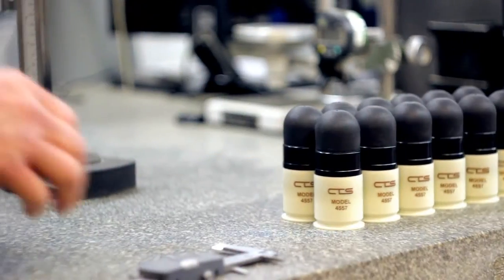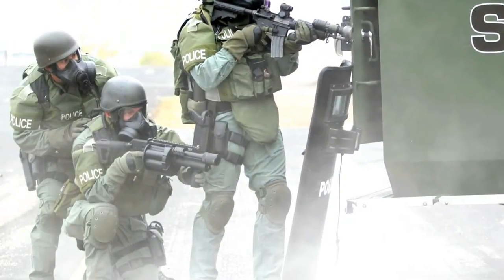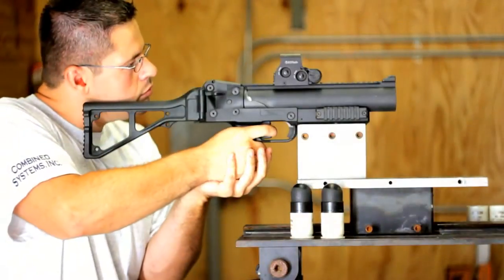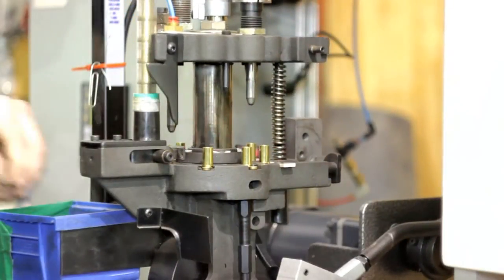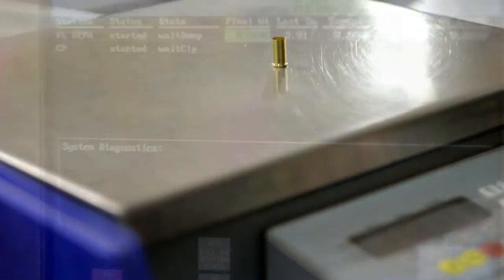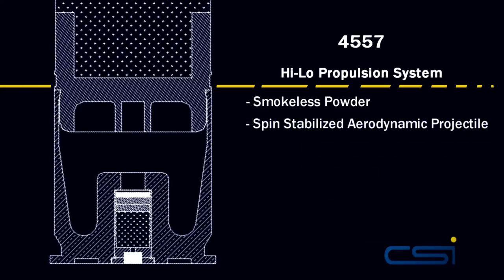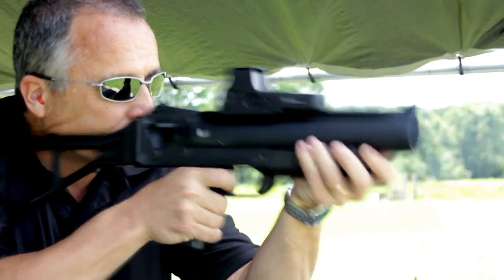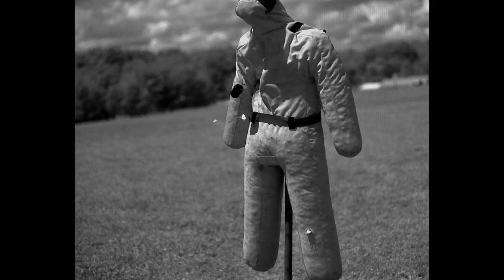The Combined Systems 4557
Highly accurate, 40mm foam round for military and law enforcement.